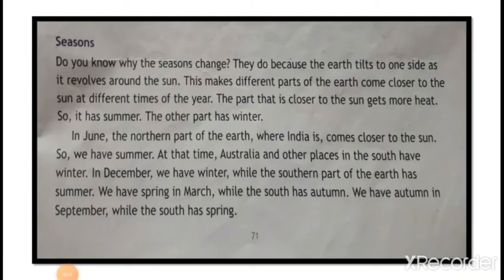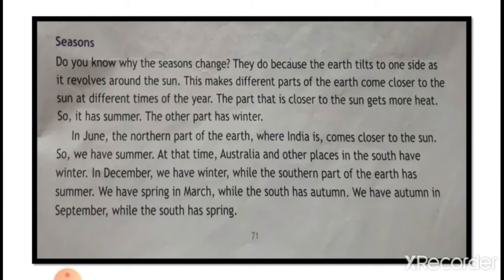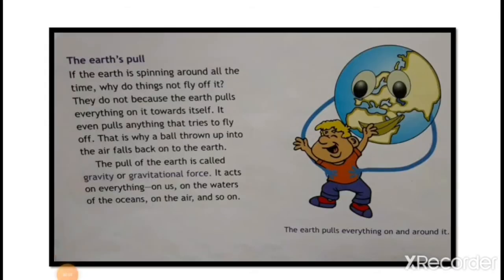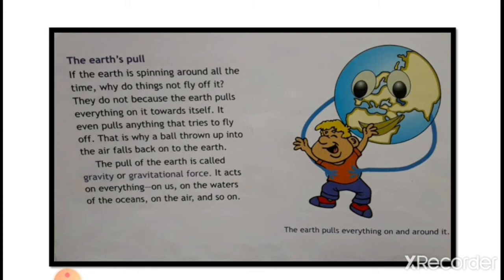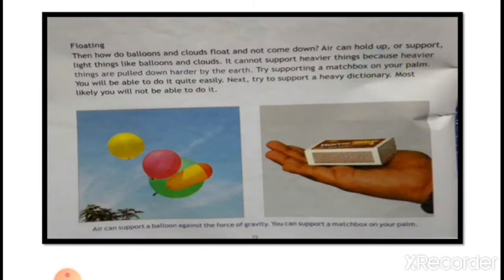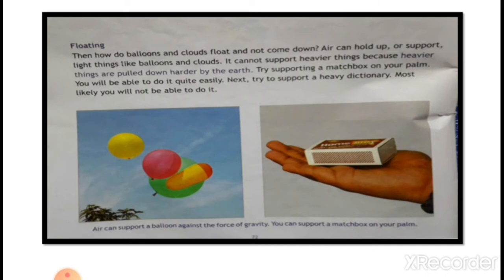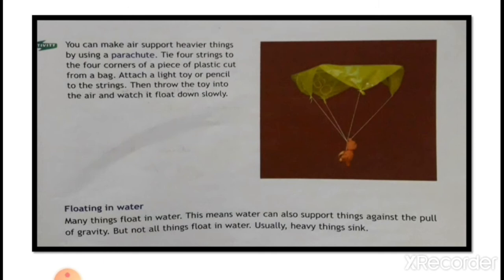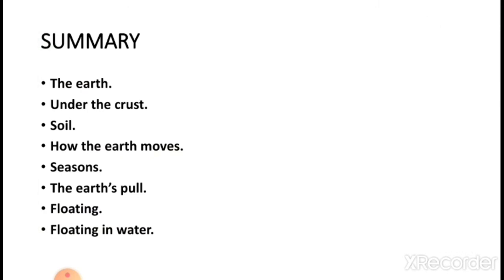ICSE 3RD GS THE EARTH SEASONS ,GRAVITY, FLOATING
CHAPTER -THE EARTH
SEASONS
GRAVITY
FLOATING